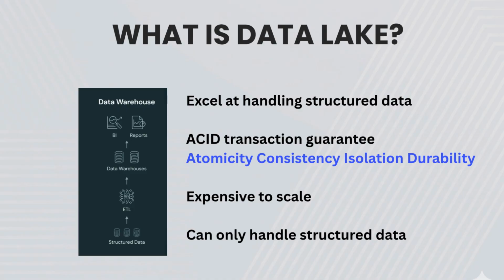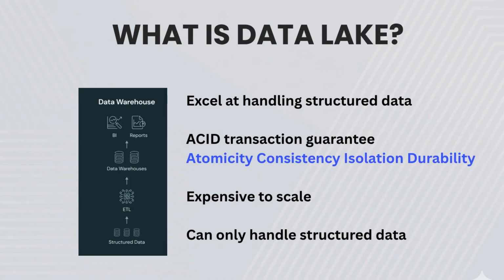What is Data Lakehouse | Video 2